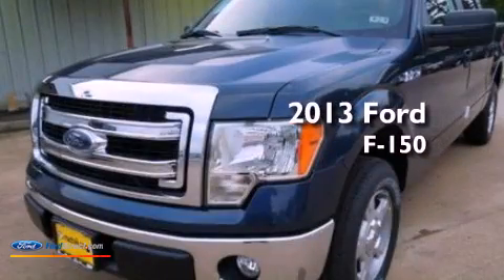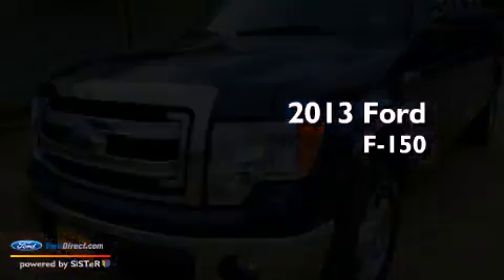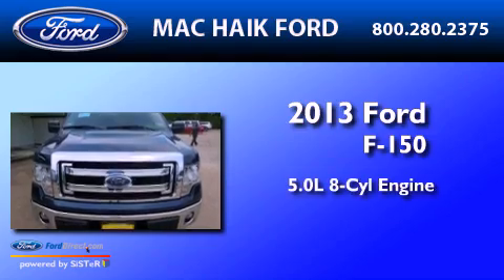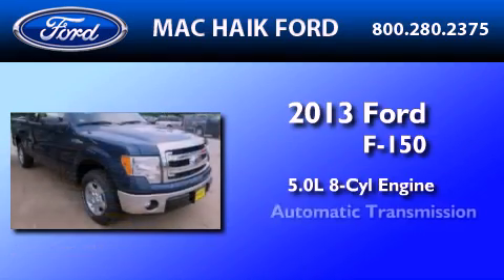2013 FORD F-150 Houston TX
Year : 2013
 Make : FORD
 Model : F-150
 Engine : 5.0L V8 32V MPFI DOHC FLEXIBLE FUEL
 Trans . : 6-SPEED AUTOMATIC
 Exterior : BLUE
 Miles : 2
 Interior : STEEL GRAY
 Stock : D1007